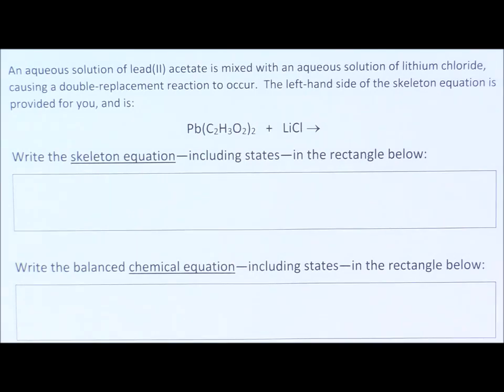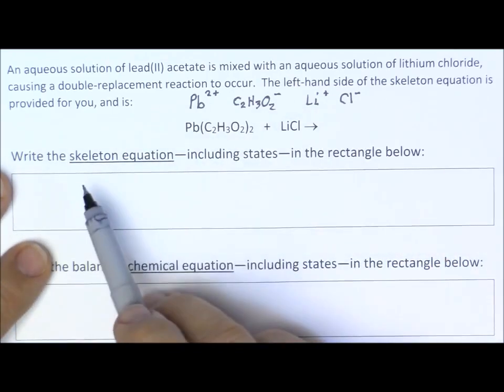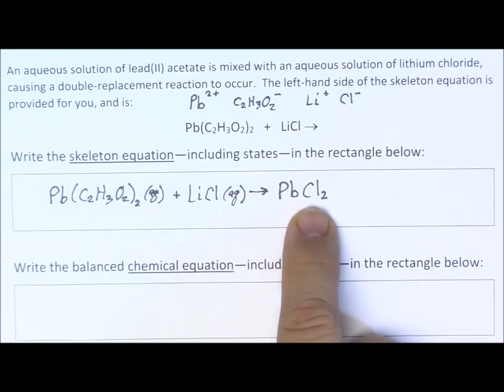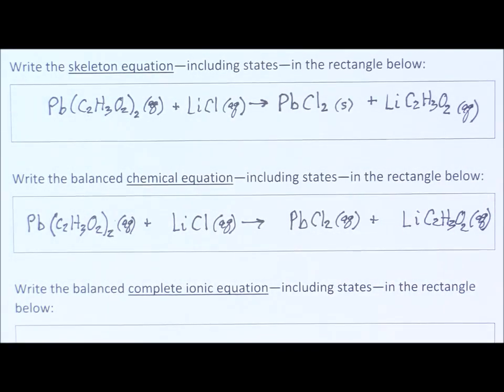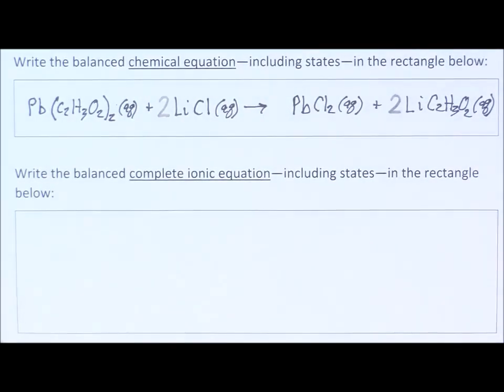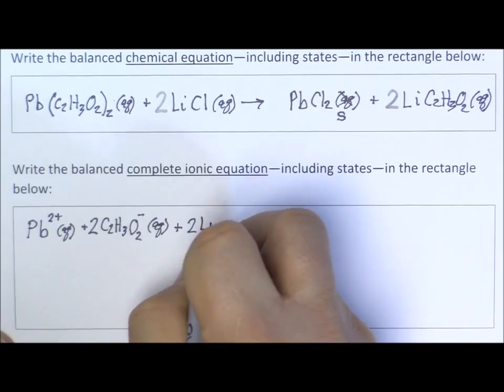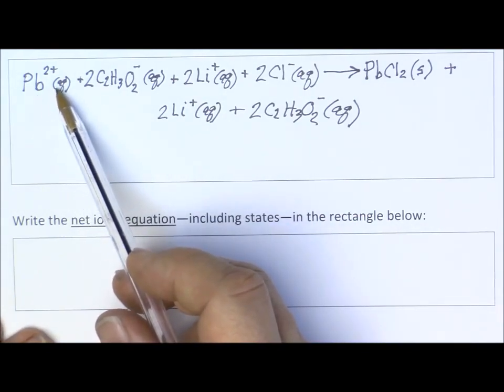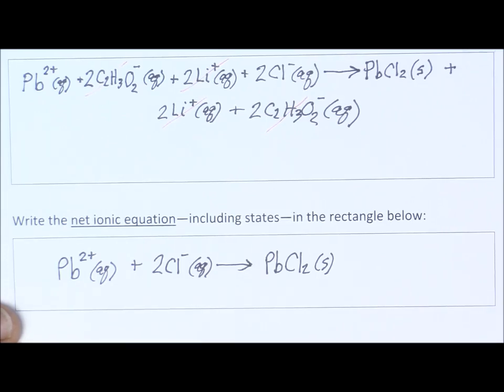Ionic and Net Ionic Equation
Walks through an example of completing a skeleton equation, balancing it, writing the complete ionic equation, and the net ionic equation, for a double-replacement reaction.